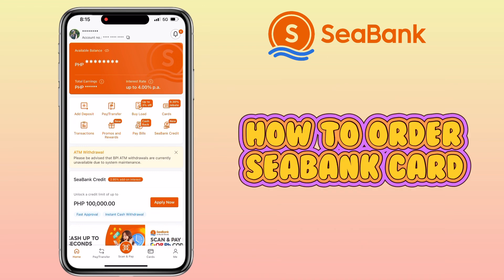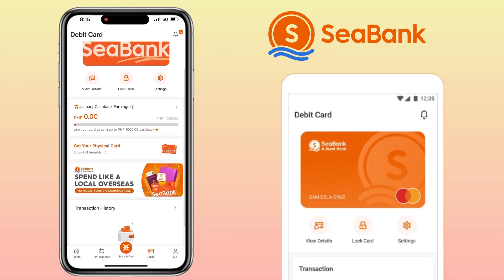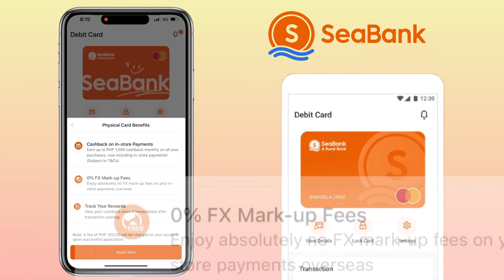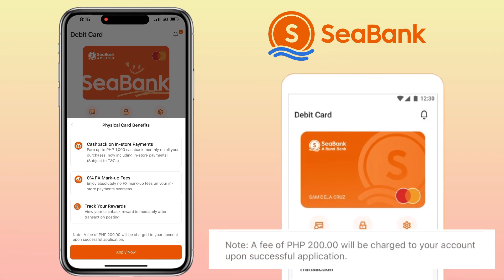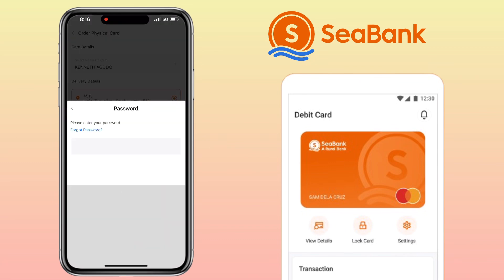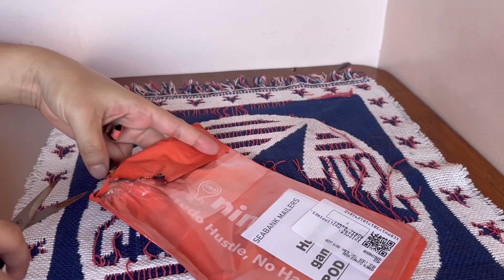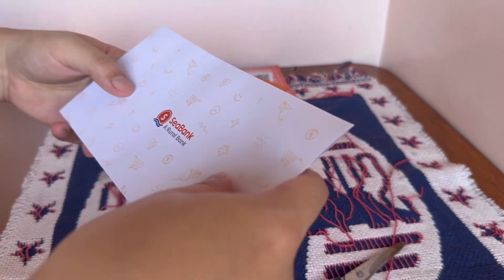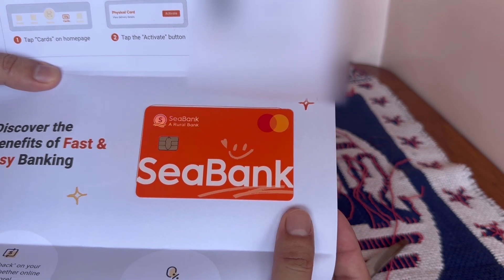How to Order a Physical MariBank (SeaBank) Card | Step-by-Step App Tutorial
Want to get a physical SeaBank card? In this tutorial, I’ll guide you through the step-by-step process of ordering your SeaBank card directly from the app. Whether you need it for cash withdrawals, online shopping, or everyday transactions, this video will help you get started easily!

🔹 What you’ll learn:
✅ How to request a SeaBank physical card
✅ Requirements and fees (if any)
✅ How long it takes to receive your card